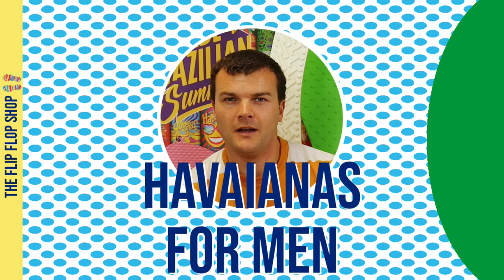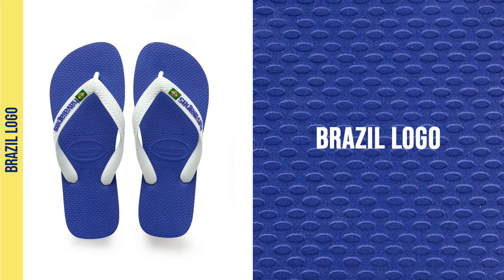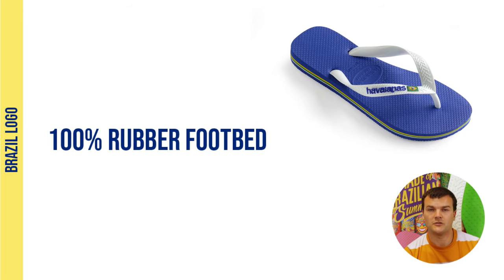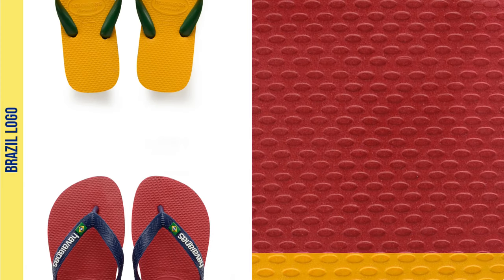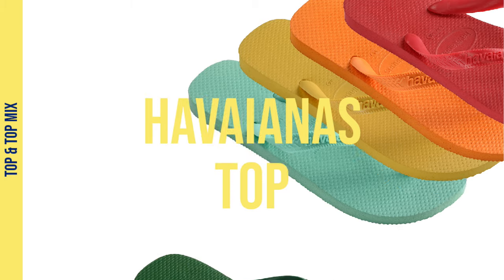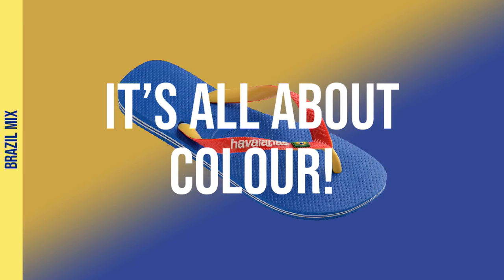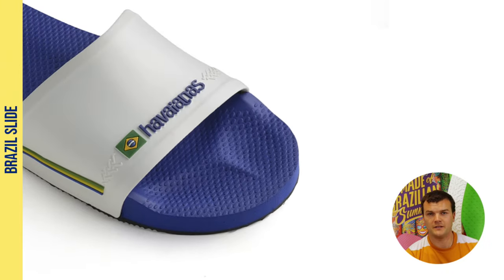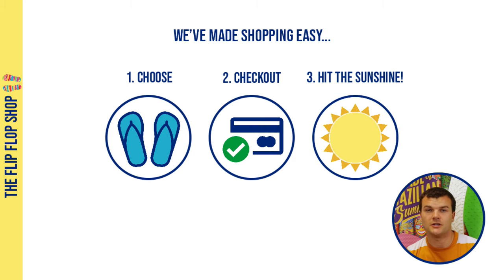Havaianas Mens Flip Flops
Explore our range of Mens Havaianas Flip Flops in our video series!
The iconic flip flop brand has something for everyone, from the classic Top, and Brazil logo, to the premium Urban range!